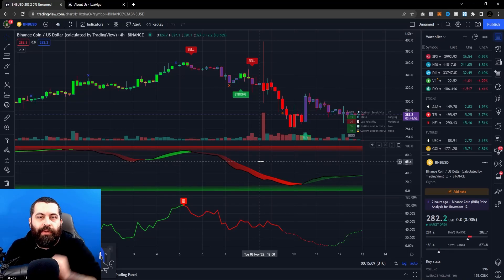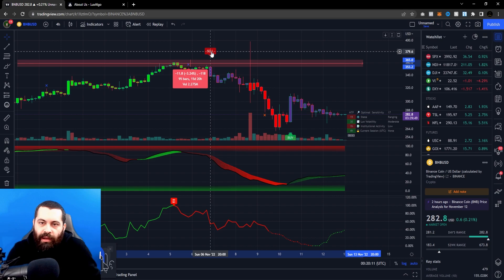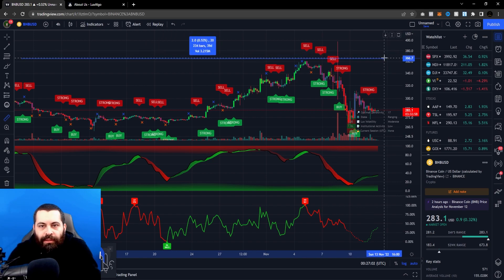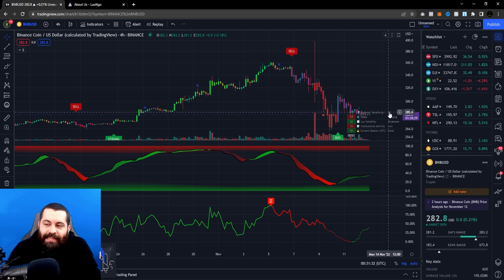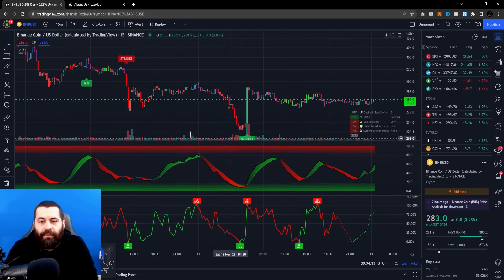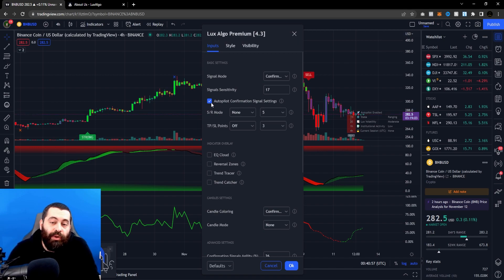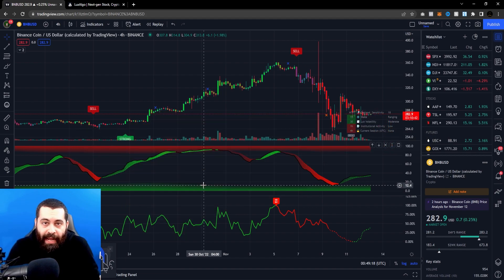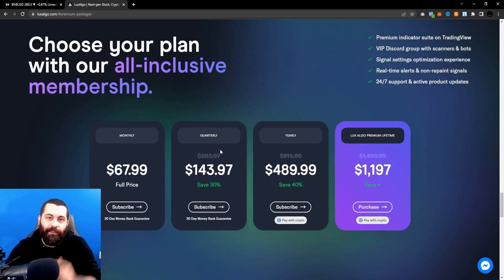How To Use Lux Algo Best Settings Full Tutorial Lux Algo Review + HUGE DISCOUNT Lux Algo PROMO CODE!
★Looking to Invest in Cryptocurrency or Stocks?★

💰📈 Earn FREE BITCOIN When You SIGN UP with Coinbase: ($10 bonus)

COMMENT on THIS VIDEO, I'd love to hear from you!

📣 COMMENT on the video and let me know what you think! We’d love to hear from you!